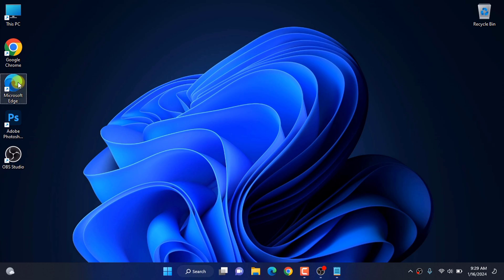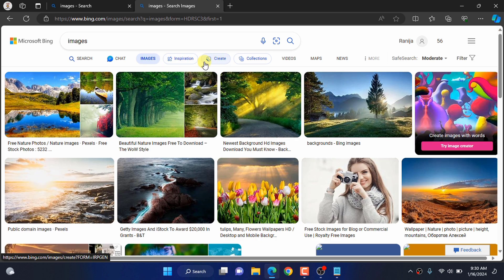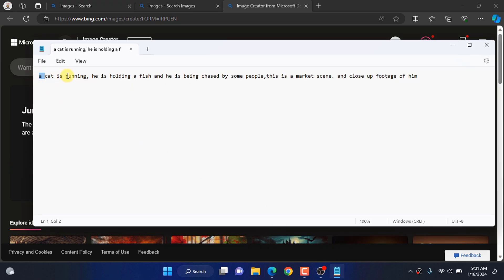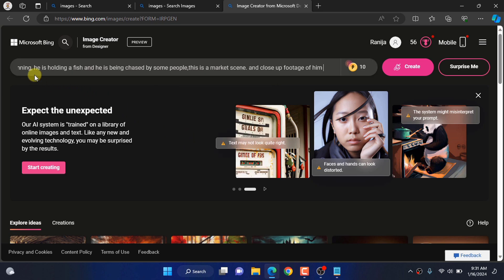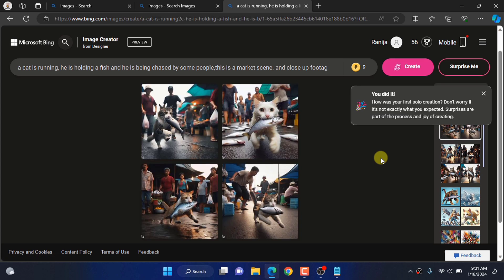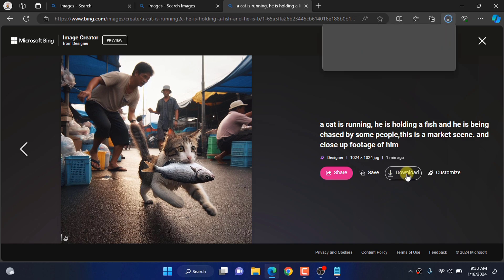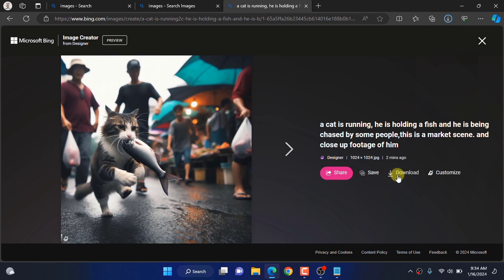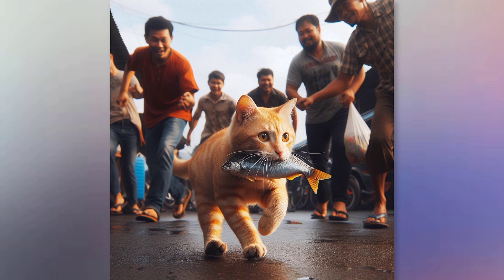How to Create Viral Cat Stolen Fish Images using AI for FREE